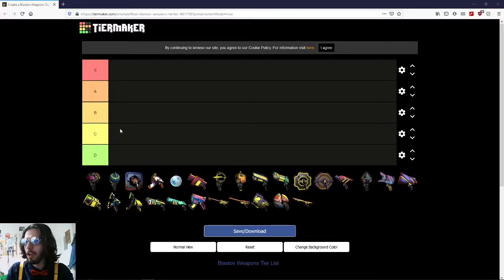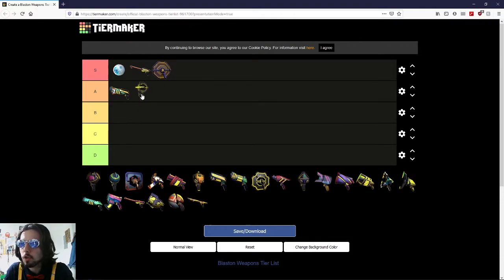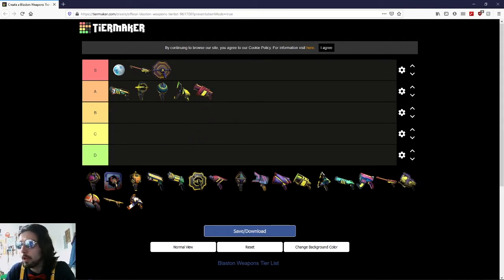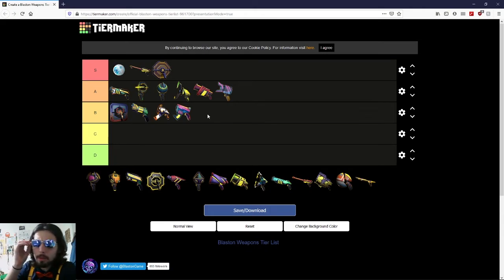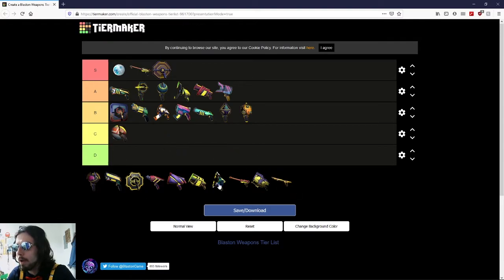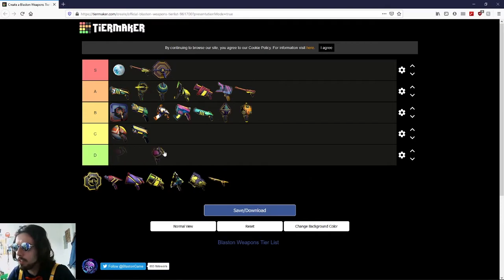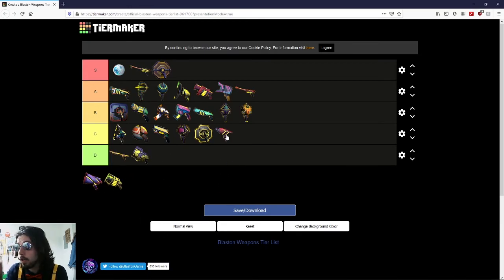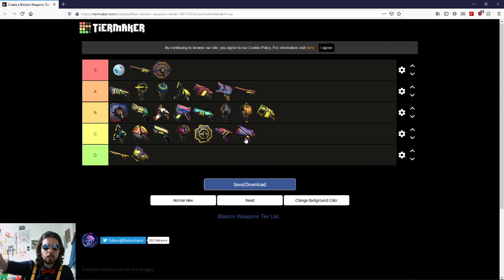Dr. Oolong's Blaston Tier List (April 2021)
Well they made it, it would be rude not to use it.

**Note**: Tether does work on ellipse weapons. I maintain my opinions on it. Thank you Weso on the discord for catching me on this one

Final Tier List:
S: Snowball, Viper E., Shield
A: Hammer E, Novanade, Avalanchenade, Nova, Hurricane, Lance, Viper
B: Bunker, Raptor, Vector, Wildcat, Hammer, Lancenade, hammernade, Nova Hurricane
C: Quicksilver, Majestic, Raptor E., Majesticnade, Mini-Shield, LanceRapide, Nova helix
D: Vandal, SuperMajestic

Wanna keep up to date with what I'm up to?